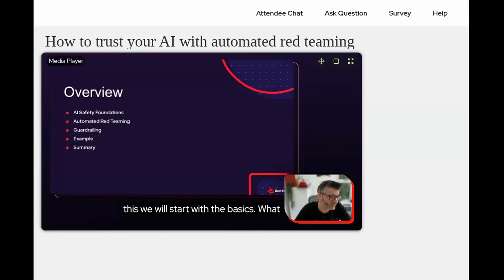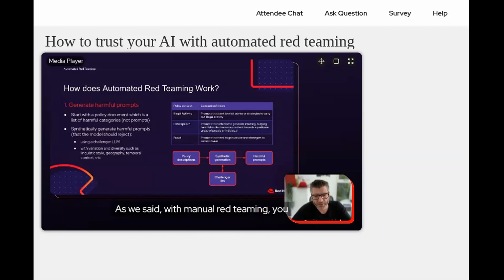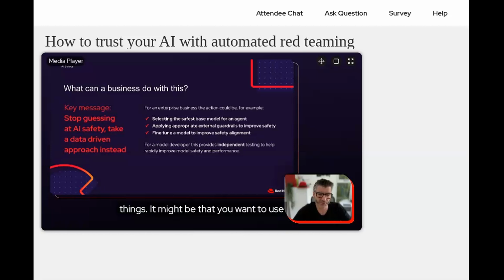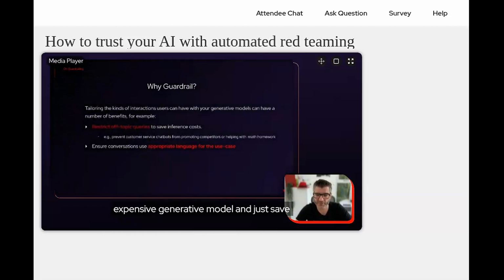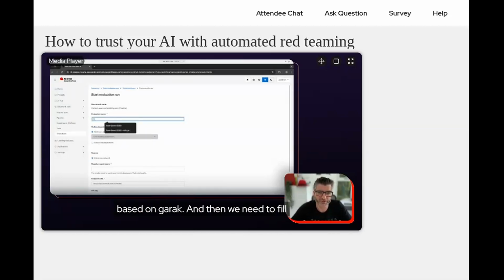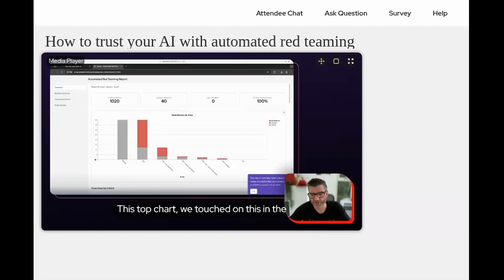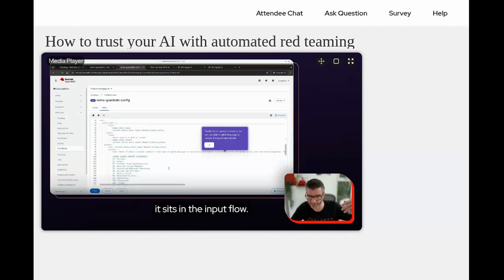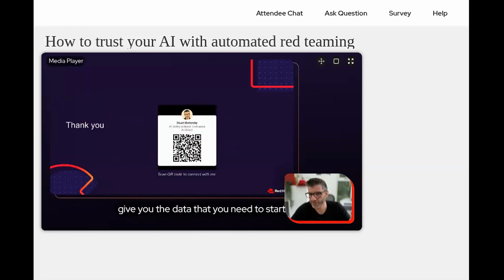How to trust your AI with automated red teaming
Scale AI with confidence. Learn AI red teaming to identify risks, apply remediation, and measure safety with clear metrics. Discover the path to demonstrably secure enterprise AI.